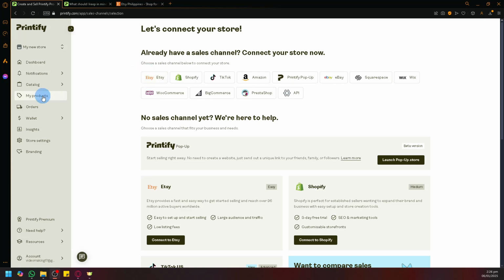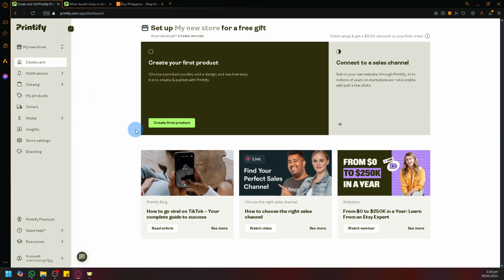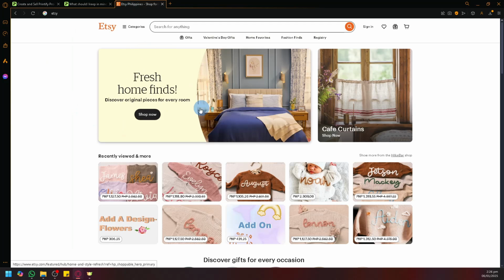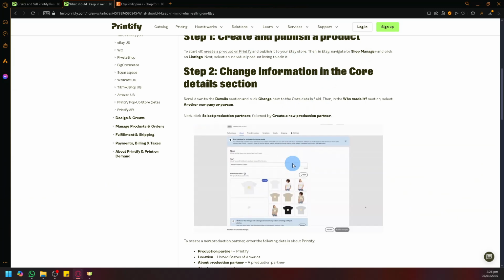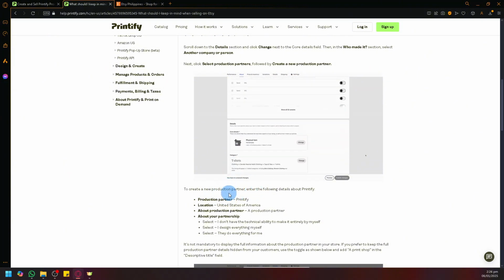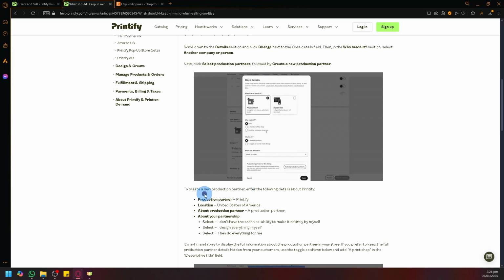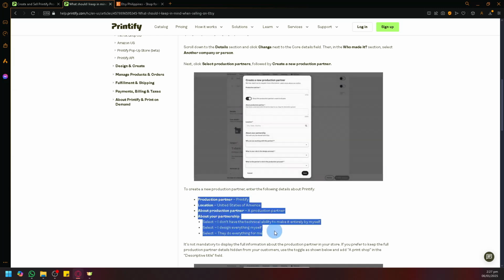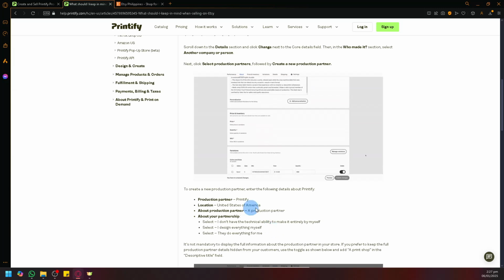How to Add Printify As a Production Partner On Etsy (Best Method)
Learn how to add Printify as a production partner on Etsy with the best method. This step-by-step tutorial will guide you through the process easily!